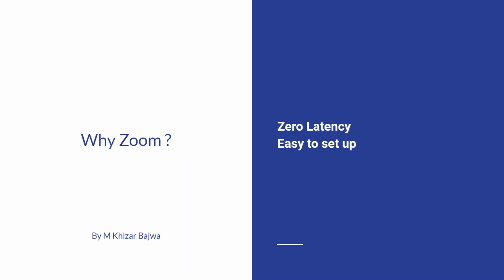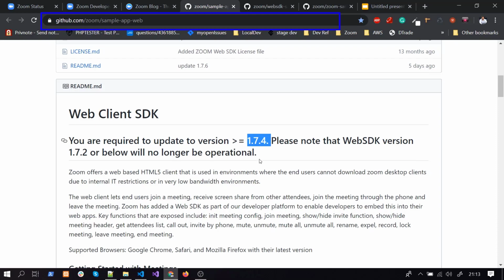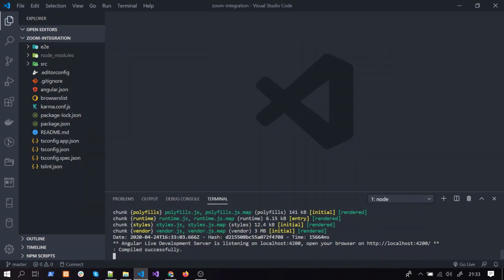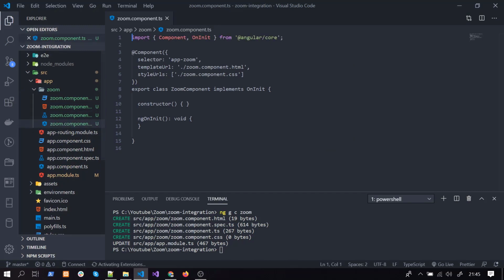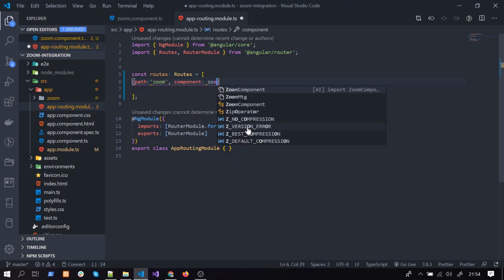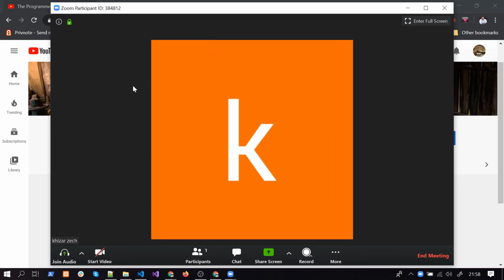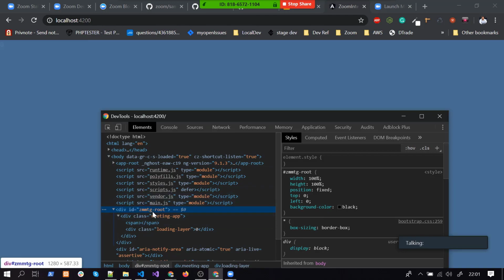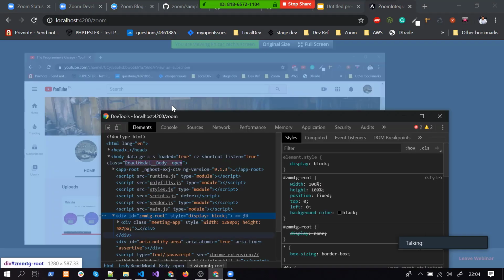Zoom ,Zoom Integrations Webinar, Customization Of UI & API, Power your Apps with Zoom SDKs Part 1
In this tutorial, I will walk you through how you can integrate ZOOM WEB SDK into your Angular 2 Application
Then In the next coming up videos we will Explore the Zoom Customization Of UI & Utilize there API.

we will be working closely to
zoom-web-sdk-styling,
zoom-web-client-iframe-integration,
zoom-jssdk-error,
zmmtg-root
zoom-meeting-custom-ui

Zoom product specialists will discuss our many business integrations, including Slack and Logitech that provide added functionality to your meetings. They will also discuss recent updates to the Zoom platform including dashboard, audio, Zoom Rooms, and more.

Some Help Full Link make sure to check them out